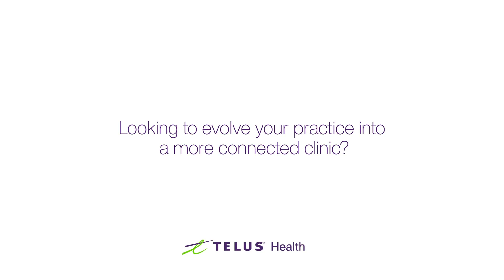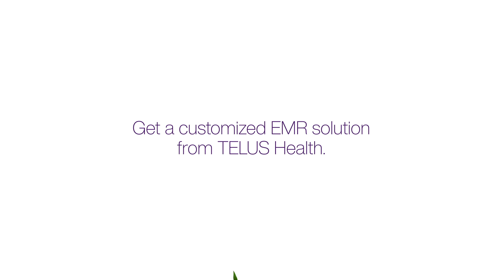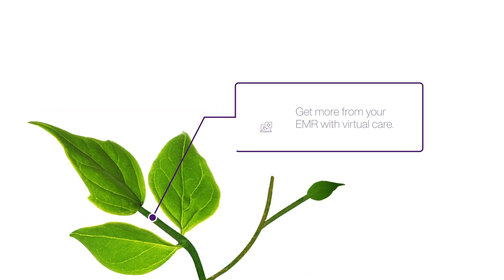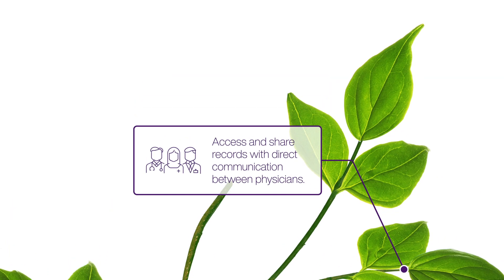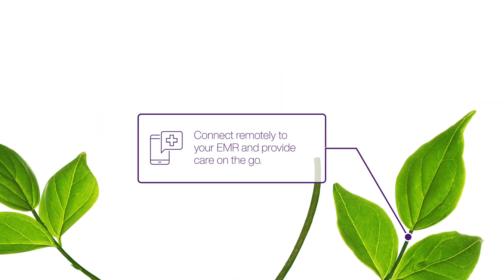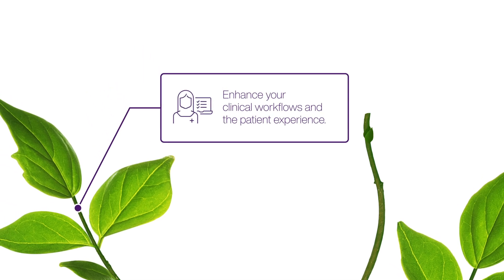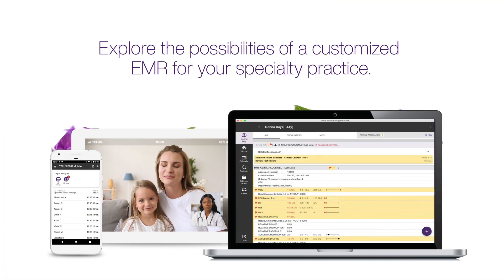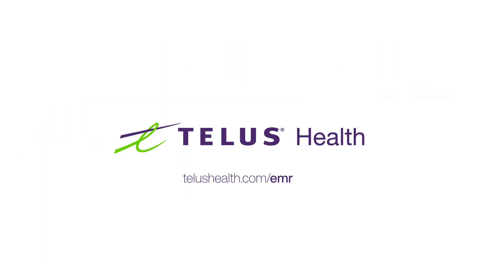Get a customized EMR for your specialty practice (Short version)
Your practice is specialized. Your EMR should be too. Get a TELUS Health EMR solution that meets the unique needs of your practice today.